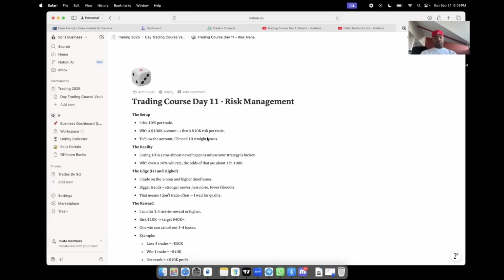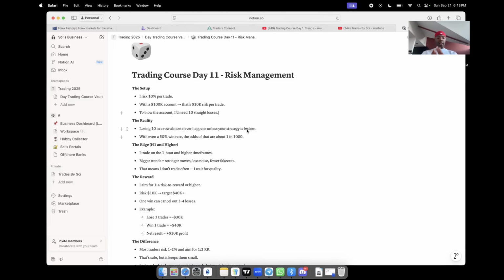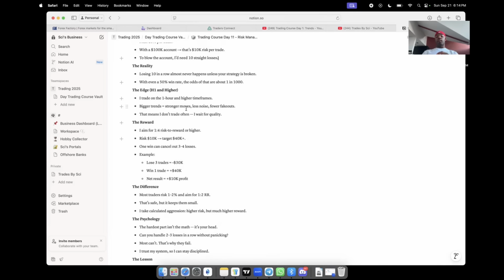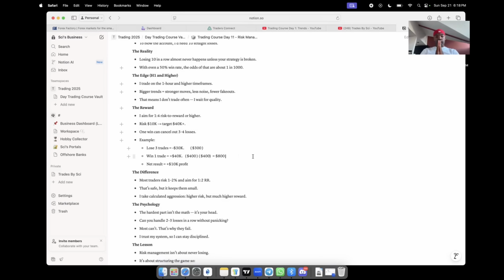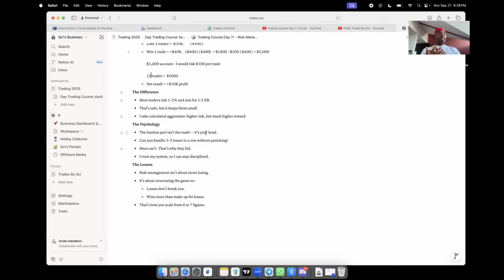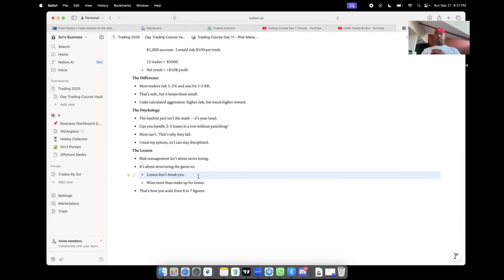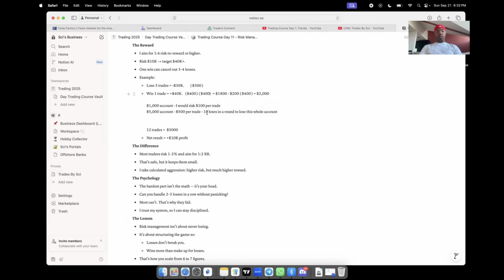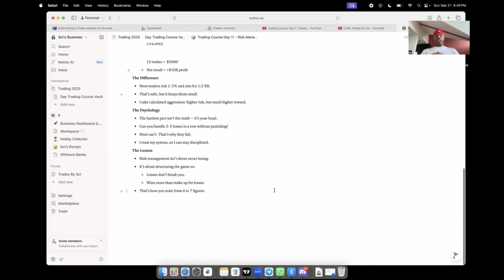best risk management for any trader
enjoy icc mafia !